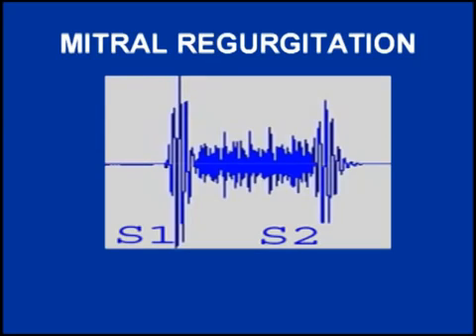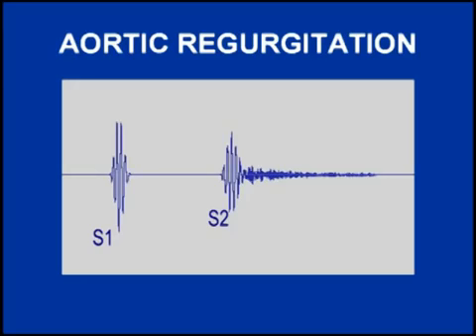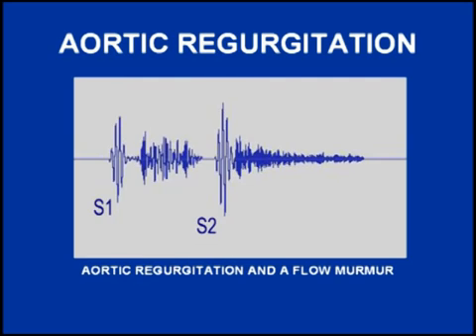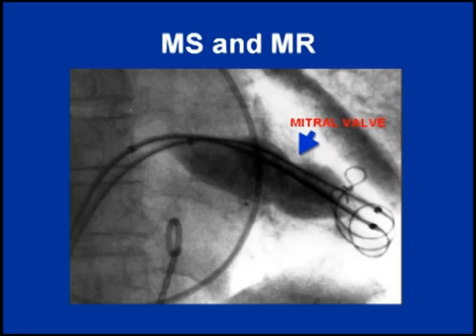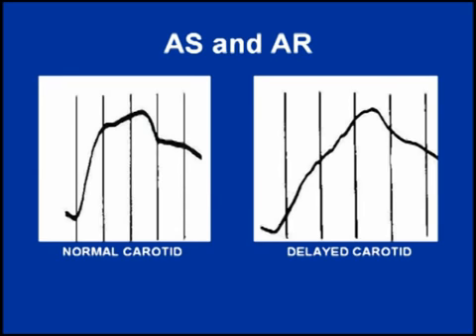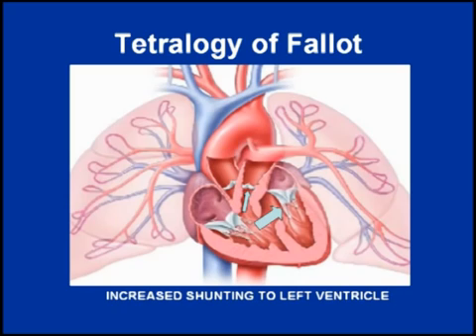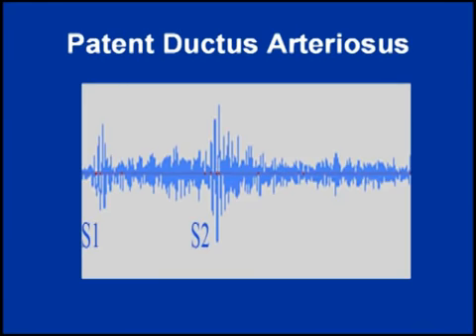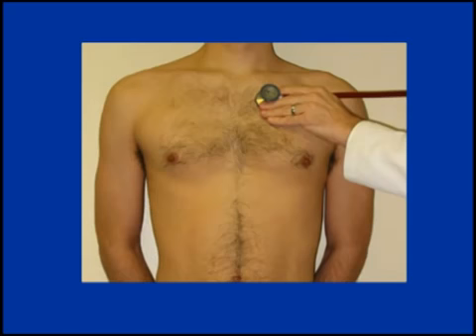Heart Sounds Made Easy Complete Guide for Beginners Part 3 Advanced level